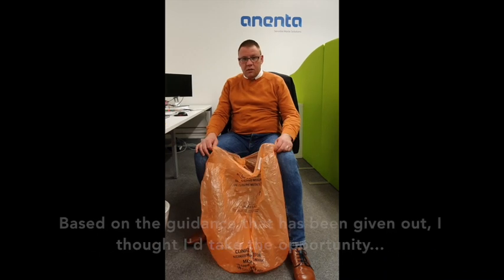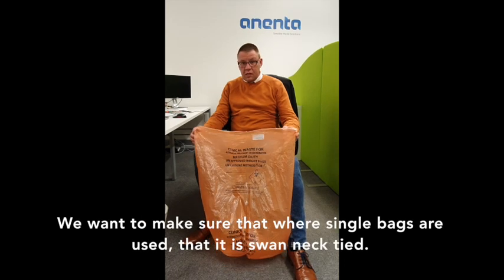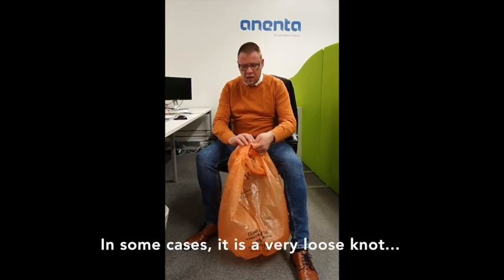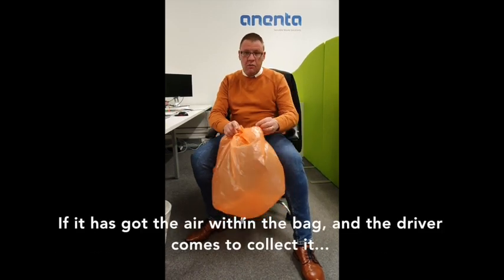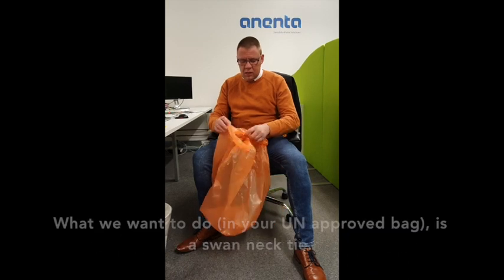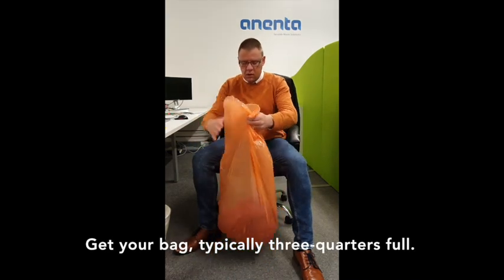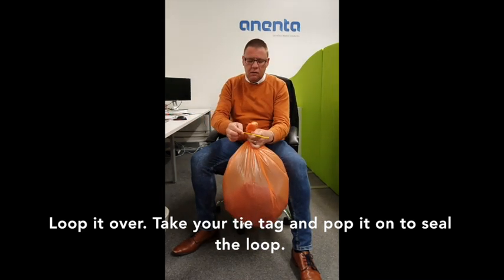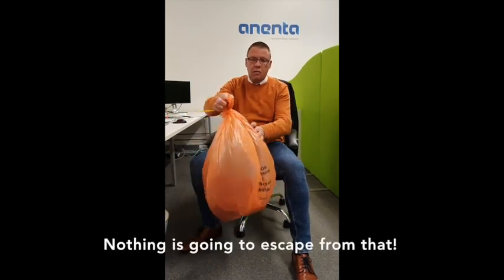Anenta | How to swan neck tie Category B waste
Graham Flynn, Managing Director at Anenta, shows how to properly bag Category B waste using the swan neck method and UN approved waste bags.